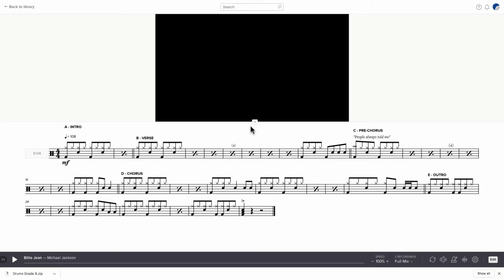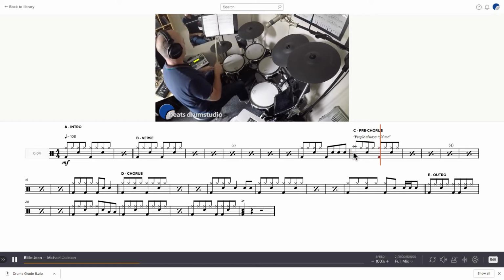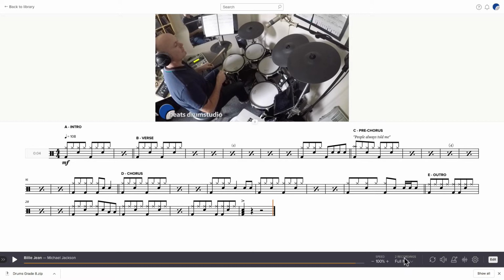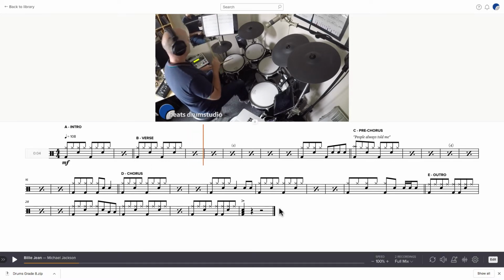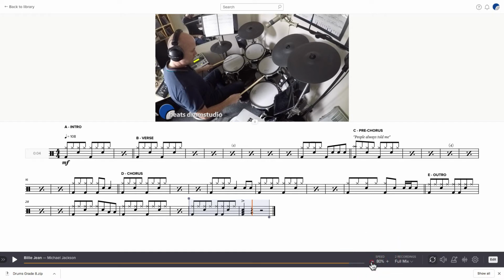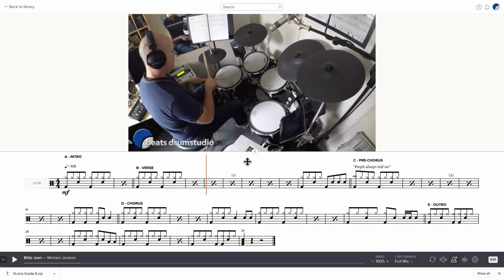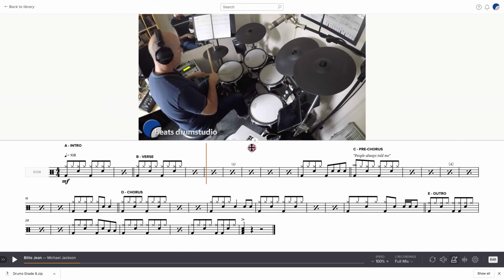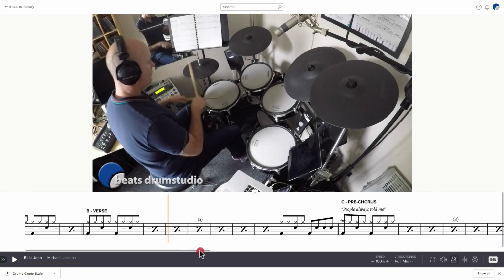Soundslice Billie Jean Drums Demo (Short)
Working on ideas for new lesson material and am experimenting with "Soundslice". Soundslice is a really cool toolbox to help you get the most out of your lessons and your practice sessions. It doesn't require any downloads or installation and runs on any browser. This video shows some of the basic features like the ability to see notation alongside video content, create loops, slow down and speed up the video and the audio and the ability to customise the layout depending on the device you are using.

I hope to create lots more content for my students over the coming weeks.